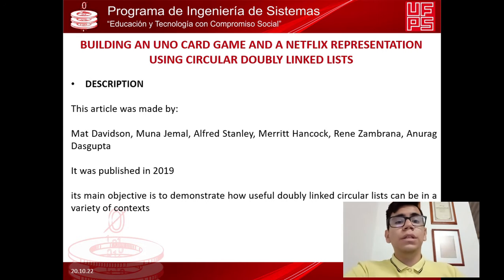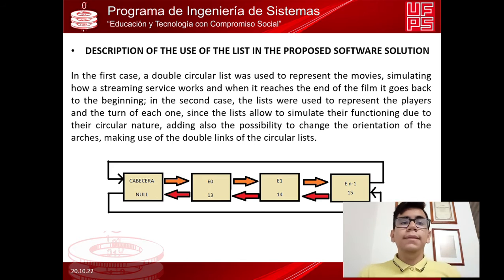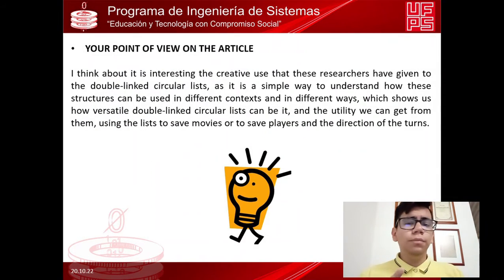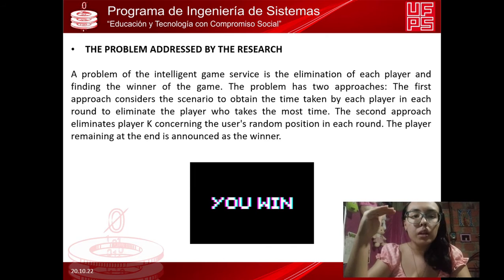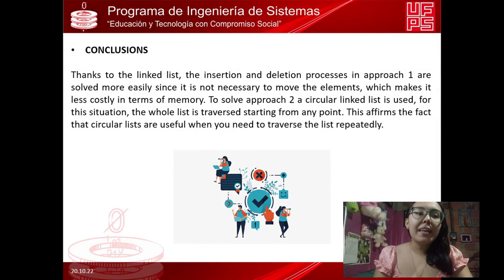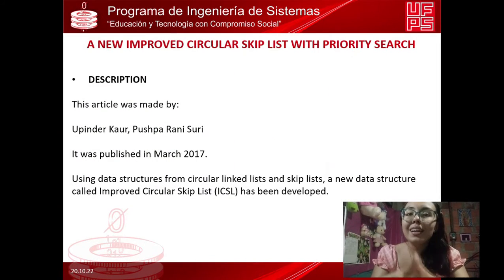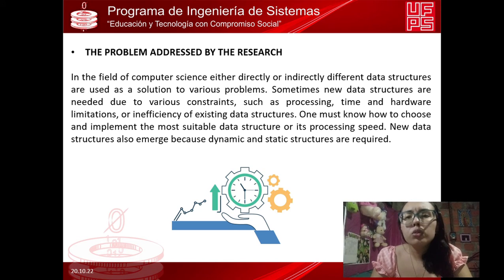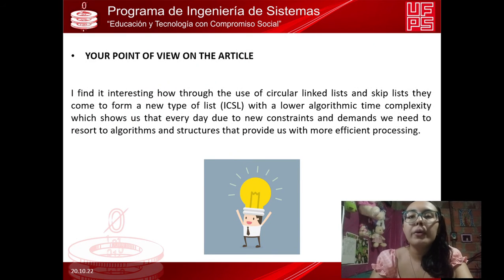Overview of papers about cd lists :)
In this video you will learn about our analysis of the three papers on the contextualization of linked lists in a real environment.